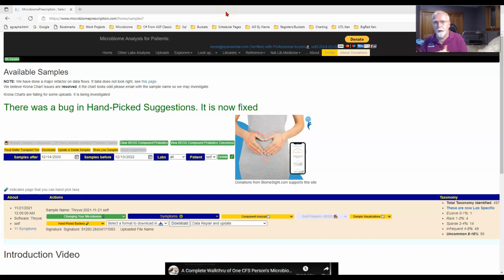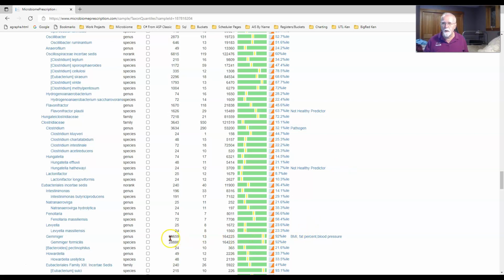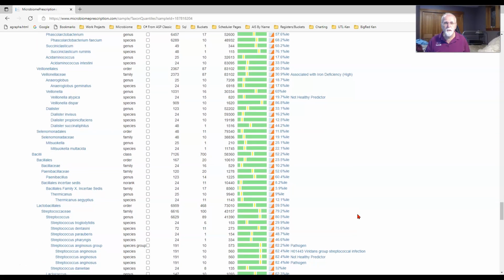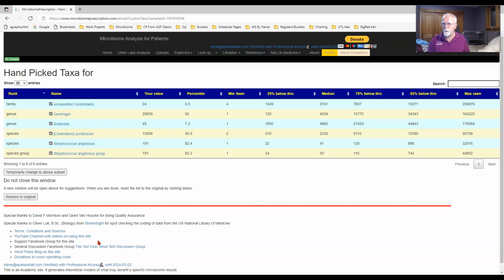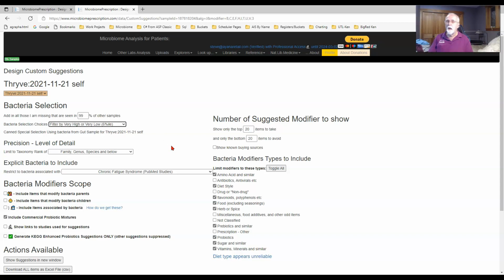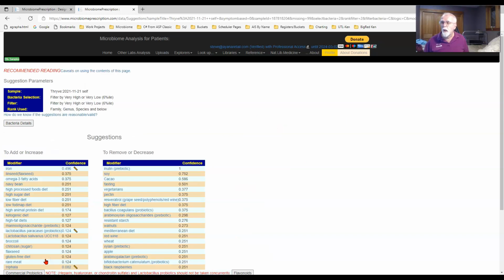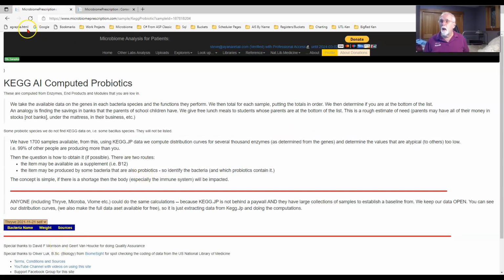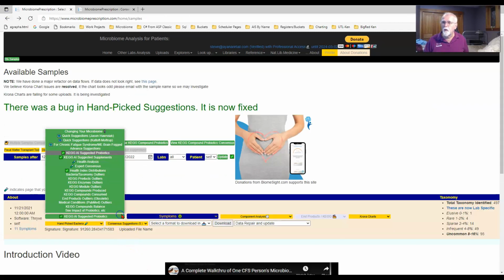Beginner Guide to Getting Suggestions from Microbiome Part 2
This looks at a mild CFS/ME person. Their microbiome is not shouting problems and we have to work to get suggestions/